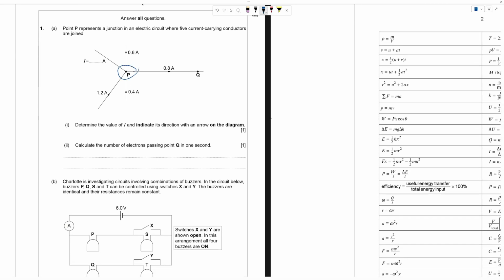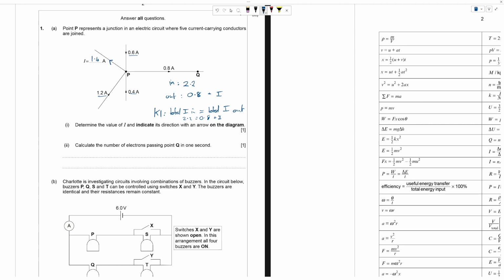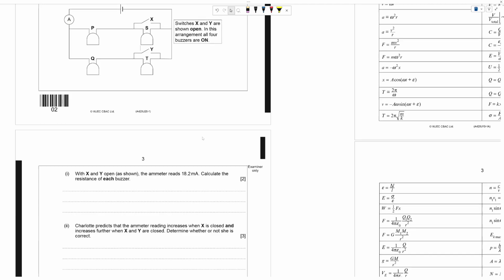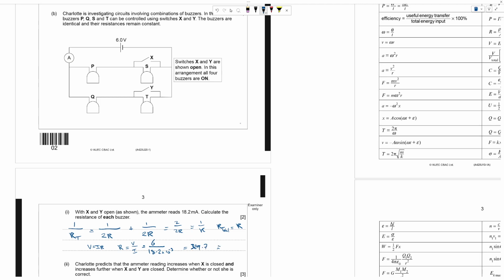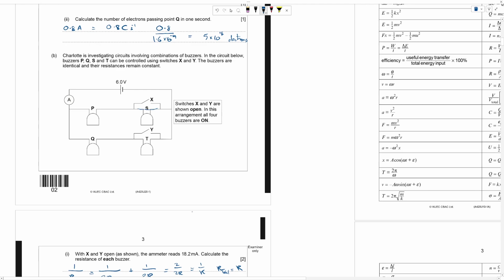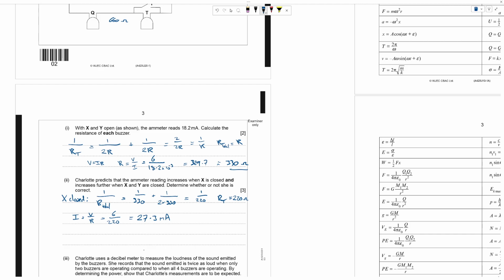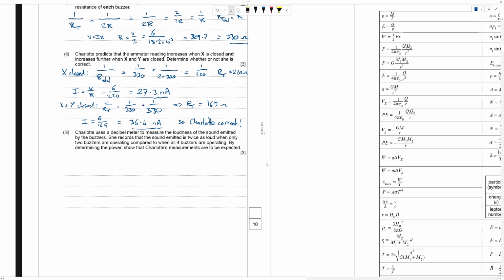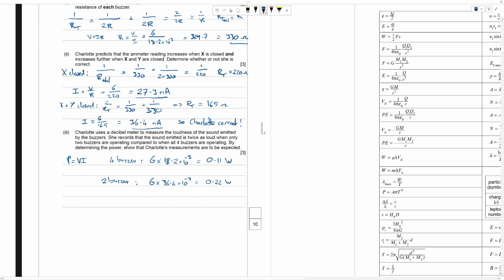Eduqas A2 Physics Component 2 June 22 Q1